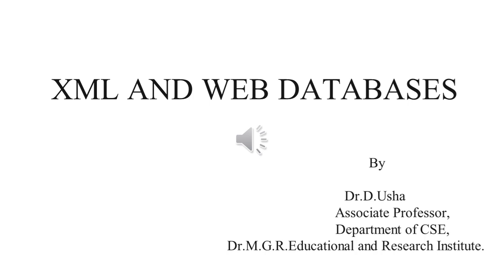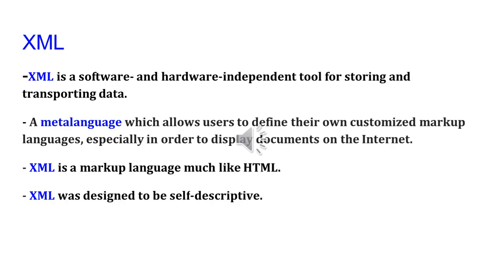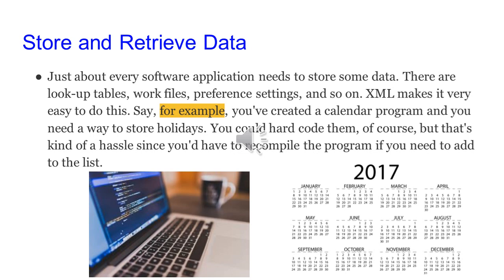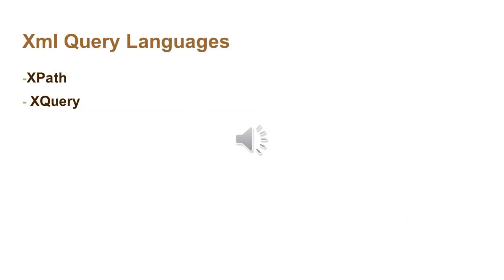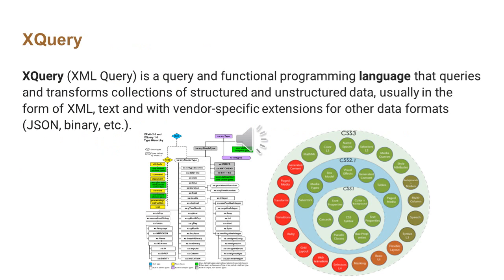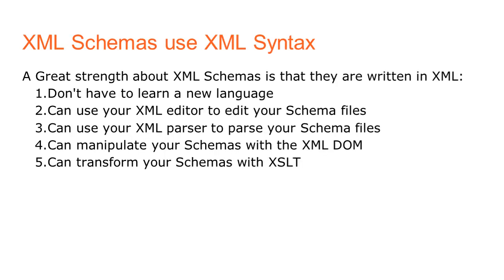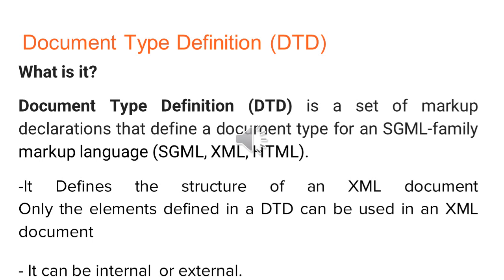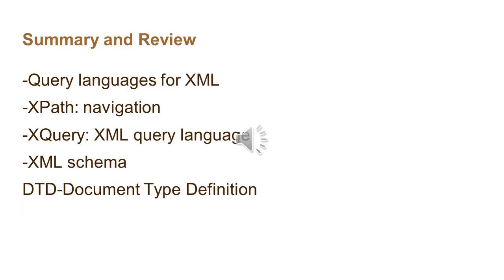XML and Web Databases